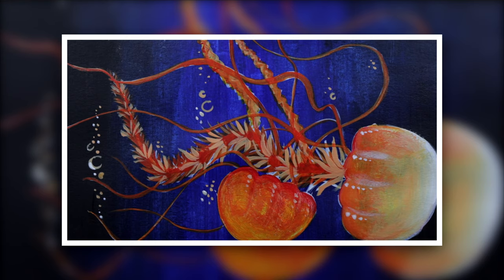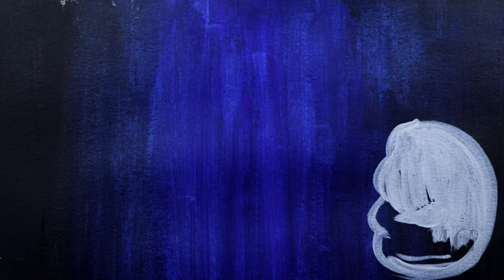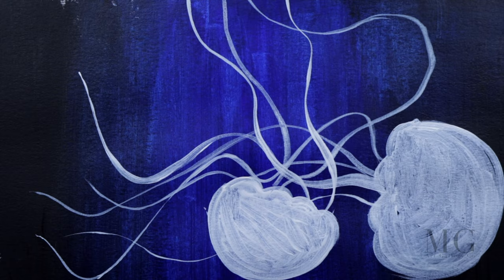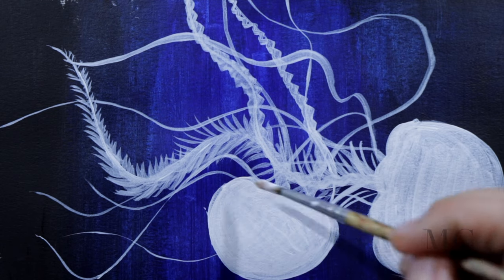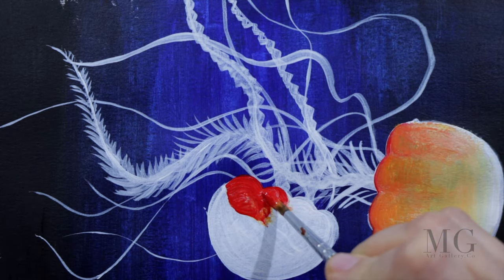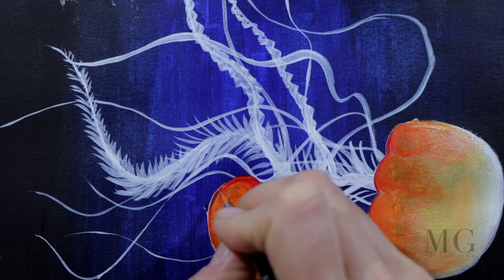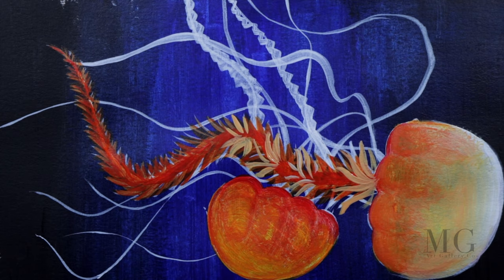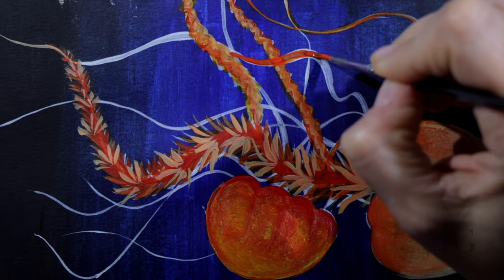How to Paint Jellyfish | Easy Acrylic Painting Tutorial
How to Paint Jellyfish. In this easy acrylic painting tutorial I will show you how to paint a pair of jellyfish. This is an easy to follow along acrylic painting tutorial.

INSTAGRAM @mihaelagimlin (If you paint this yourself, please tag me on instagram. I would love to see your version)

Video Facts:

Paint Brushes: Virtuoso Handmade Detail Paint Brushes